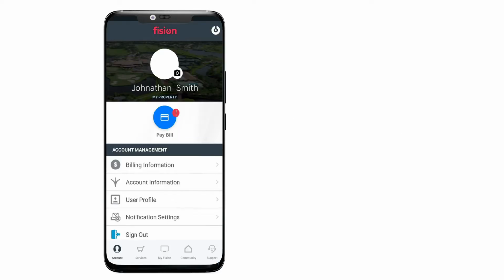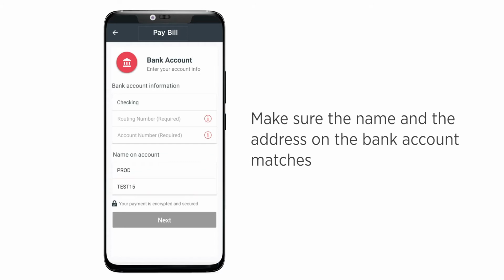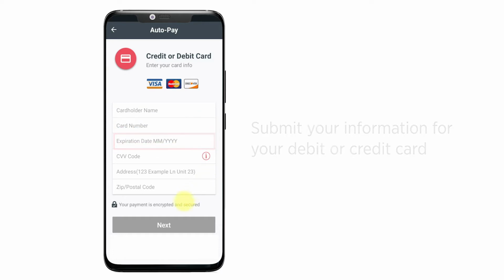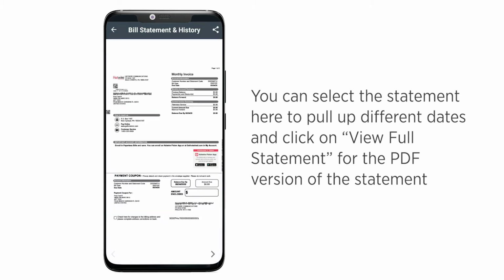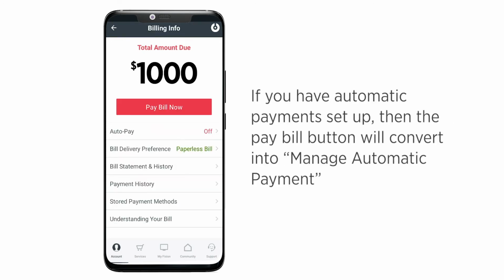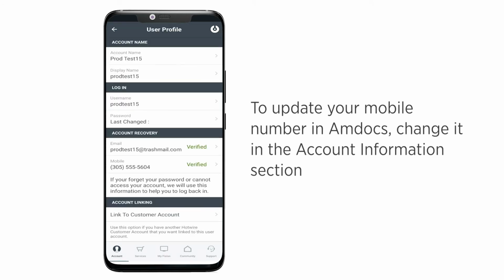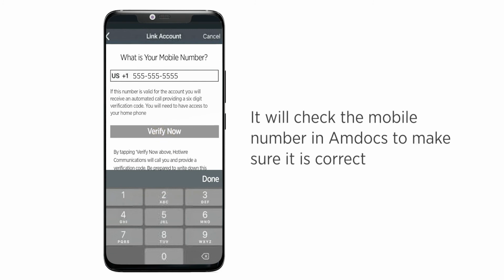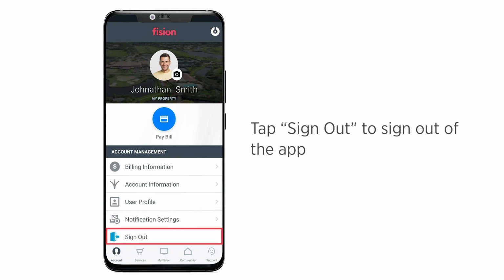HW Fision App - Account Training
Learn to navigate the account tab on the Hotwire Fision App.